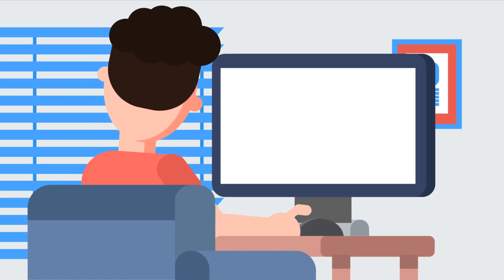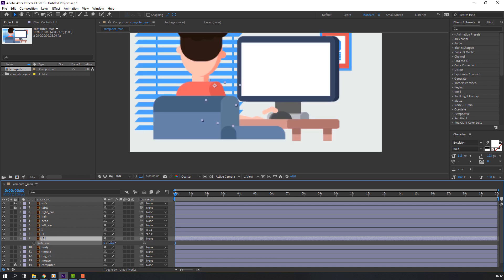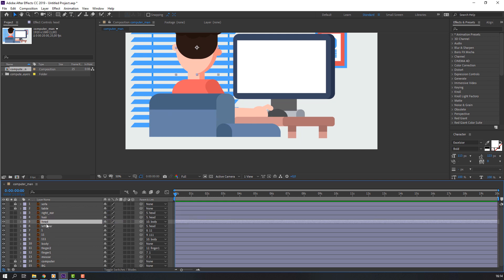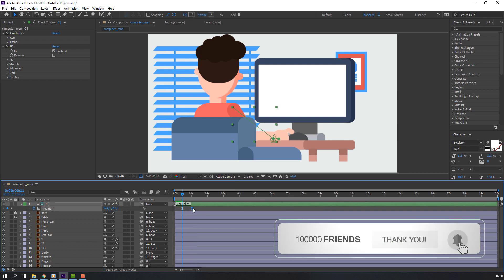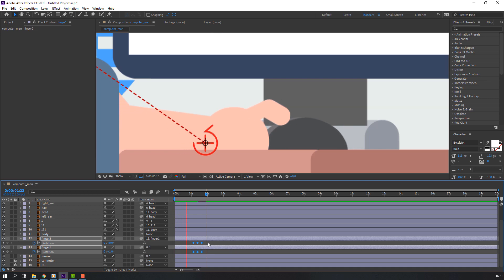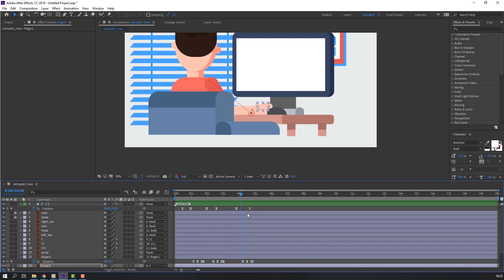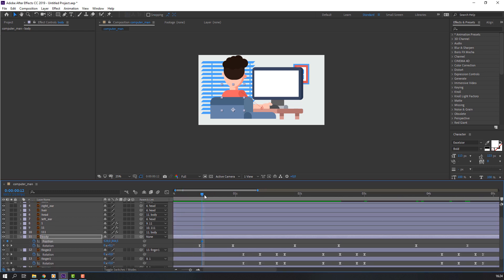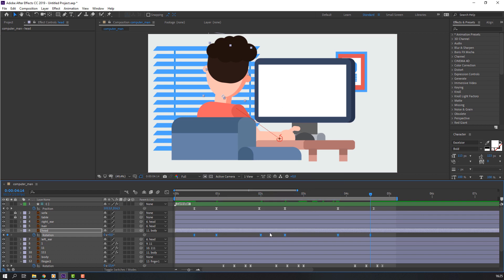DUIK BASSEL - Character Use Computer Animation in After Effects